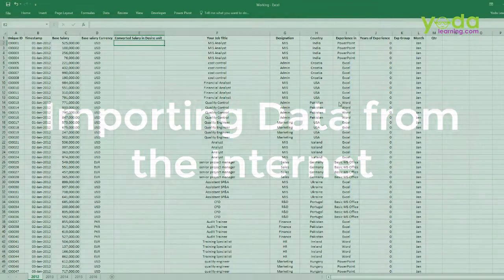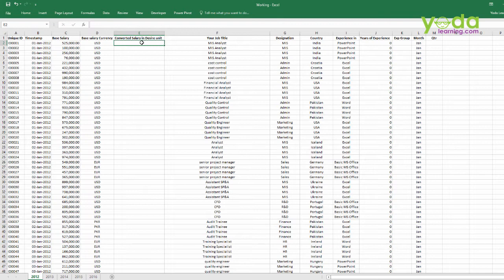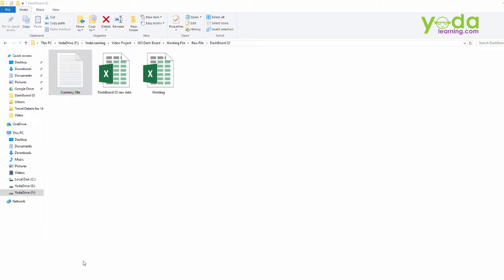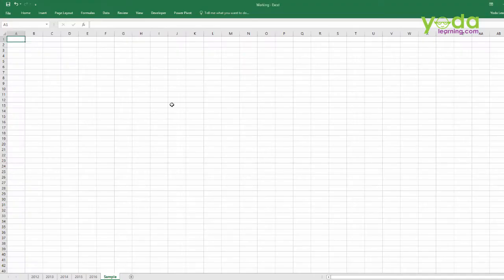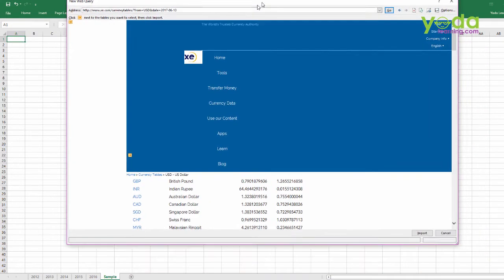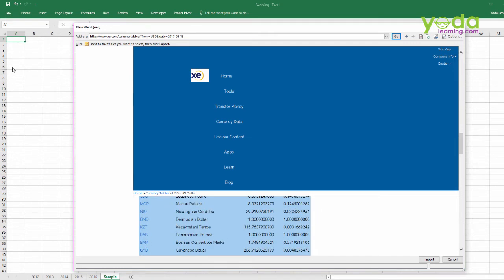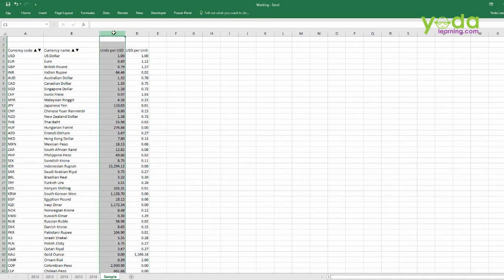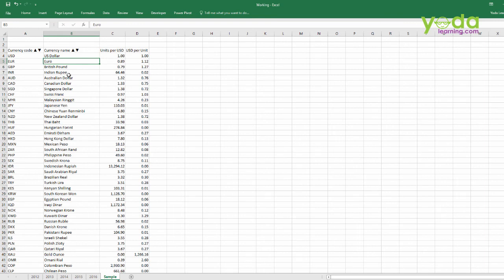How to Import the Data from the Internet | For Excel user's 2020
In this video, we will learn how to import data from the internet to excel. Explain In Detail.

1:59 From Web Tab for insert link
2:20 Solve Javascript error
3:02 Inserting Internet Data to Excel Sheet
3:28 ctrl + shift + ! for decimal formate